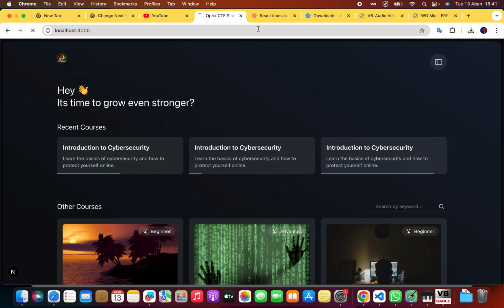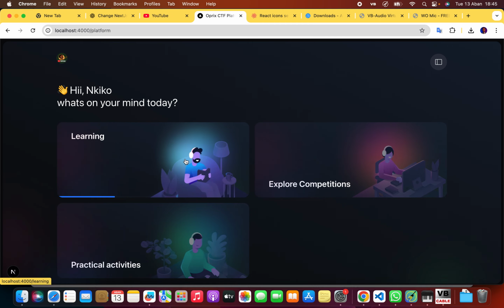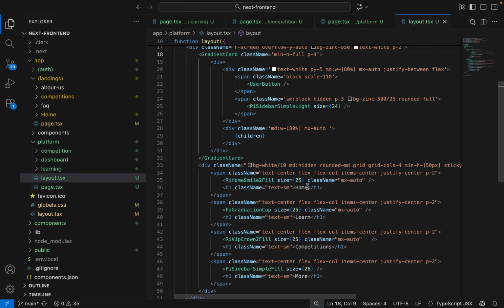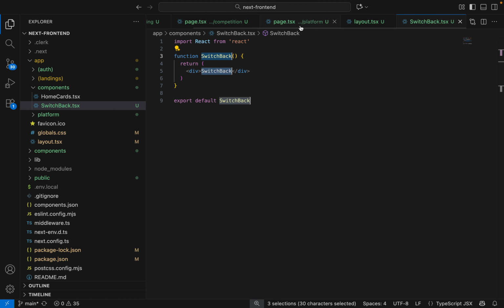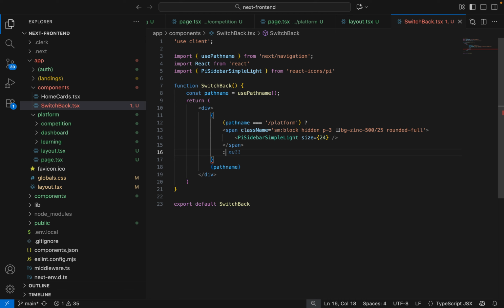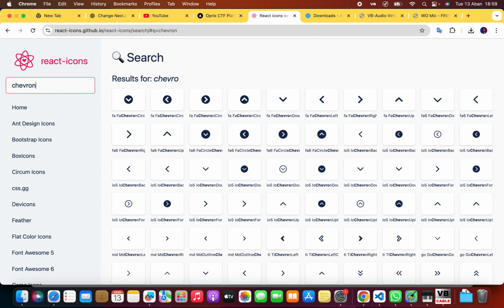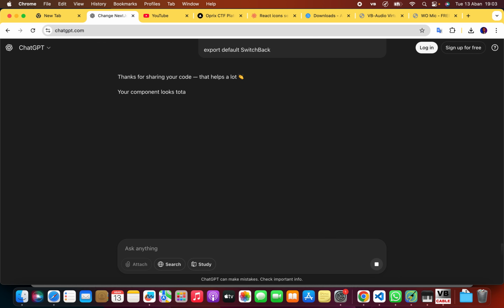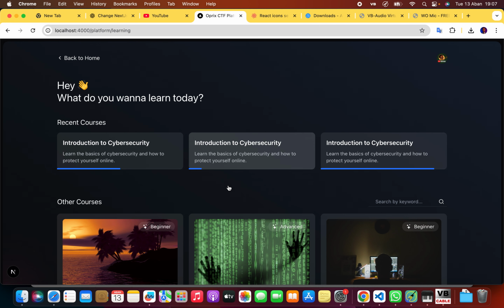NextJs Hydration Error Fixing | by usePathname Example.